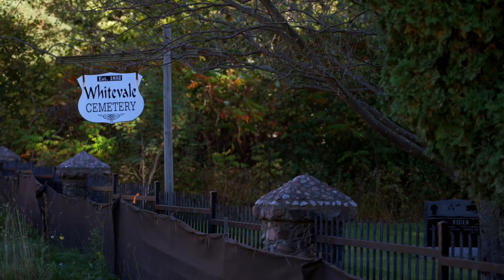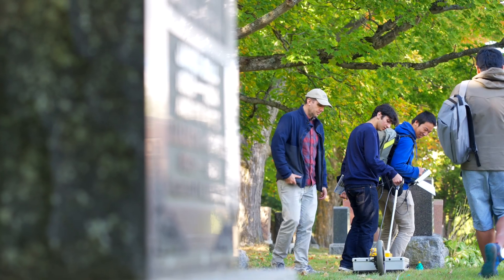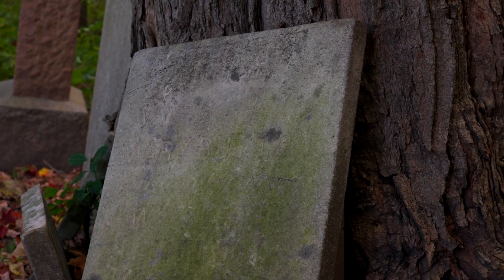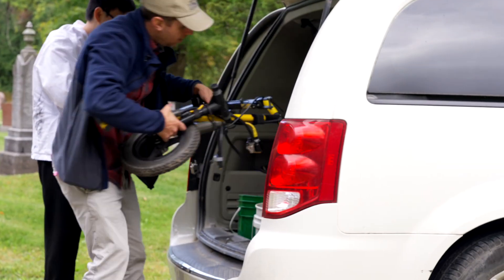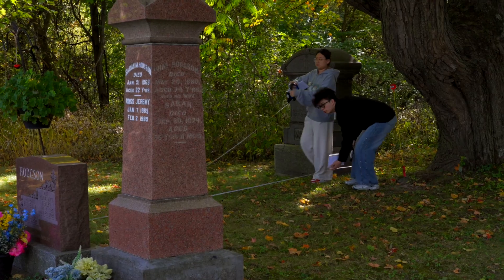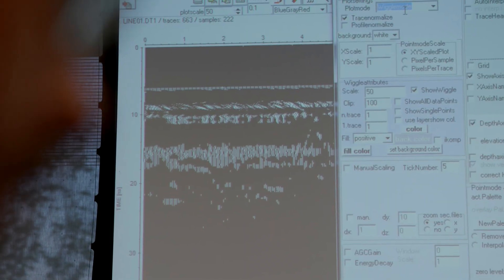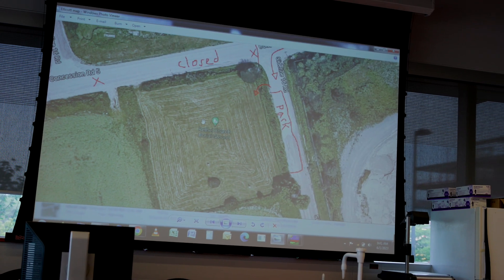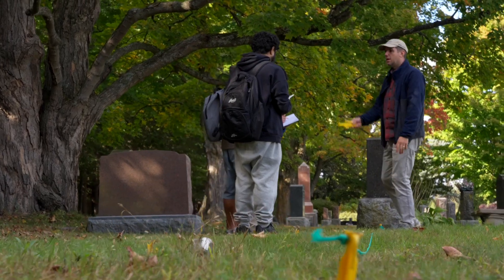Mapping the Forgotten: U of T Scarborough Students Unearth Hidden Cemeteries | U of T Magazine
U of T Scarborough students are learning to use ground-penetrating radar in an effort to uncover unmarked graves in three cemeteries east of Toronto.